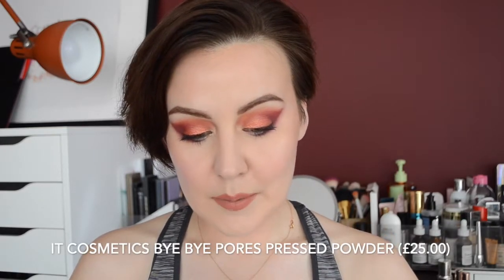Unboxing: Look Incredible June | 2019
Hi loves, today's video is on Look Incredible June box. This box comes every other month and contains only luxury beauty products.